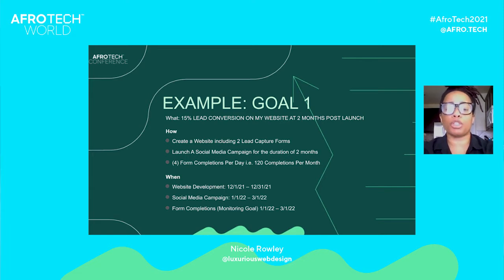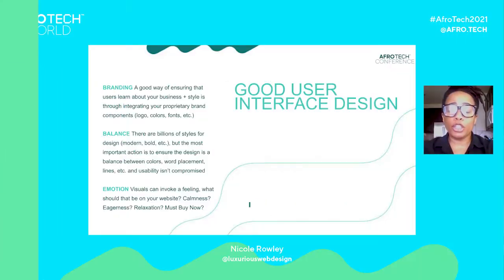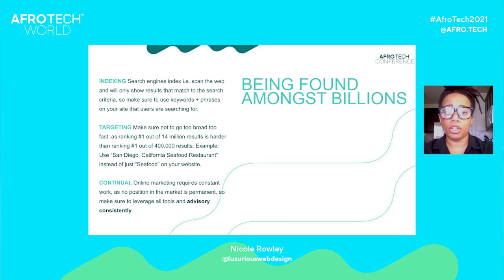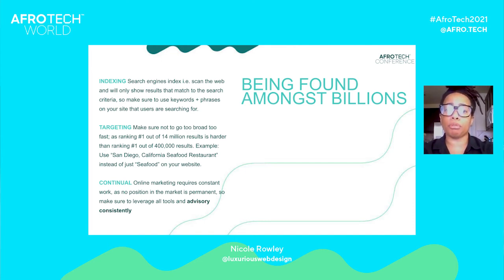Small Business Website Design 101